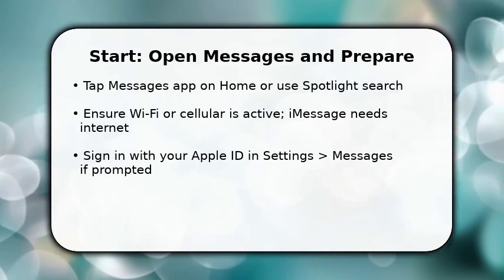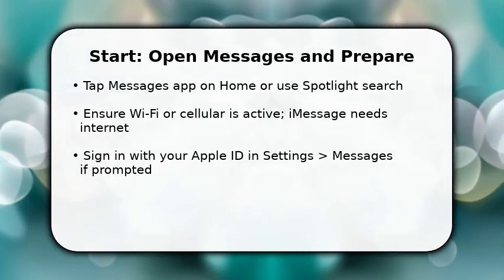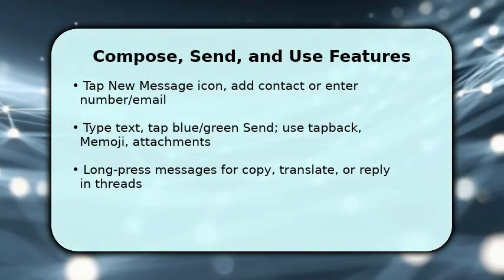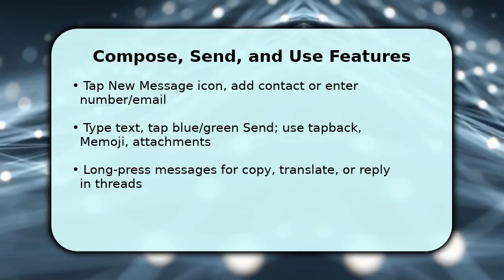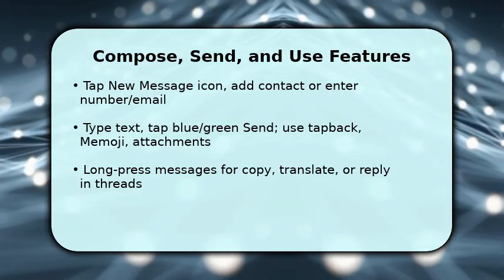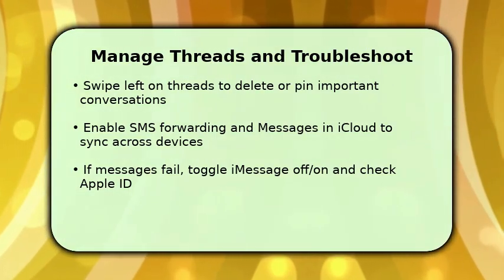How to Use Messages on Iphone - Easy Guide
Discover the simple steps to send and manage messages on your iPhone. This quick guide covers everything from basic texting functions to advanced features like group chats, iMessage integration with other Apple devices, and how to use third-thy apps for messaging.

iPhone, messages, texting tips, group chat iOS, Apple Messages,